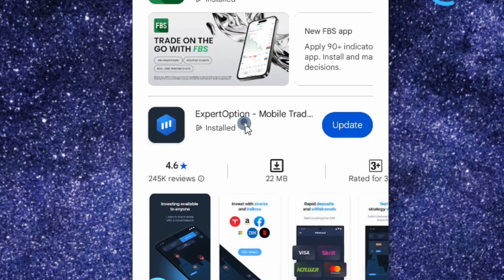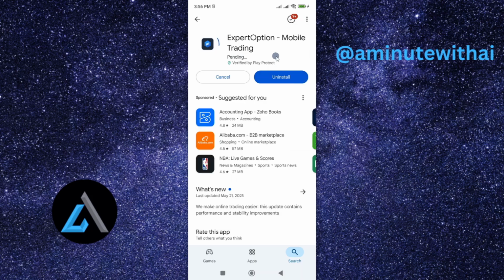How To Update Expert Option App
Need to update your Expert Option app to access the latest features and performance improvements? In this video, I’ll show you how to update the Expert Option app on both Android and iOS devices in just a few simple steps.

🔄 Learn how to check for and install updates
✅ Stay up to date for smoother trading and enhanced security